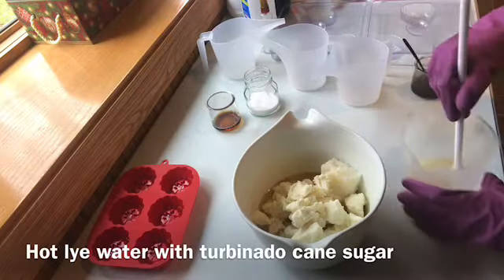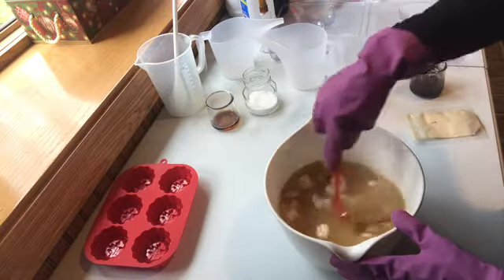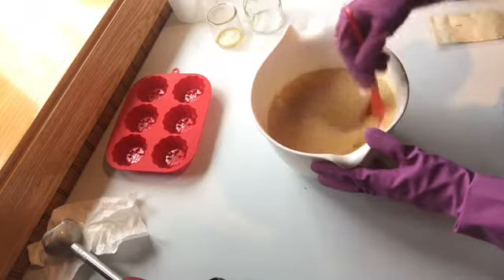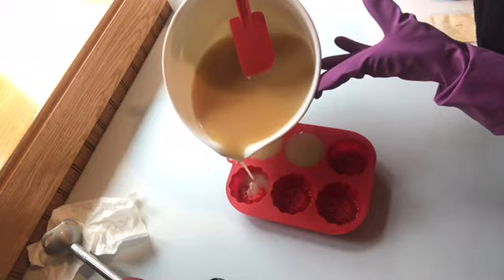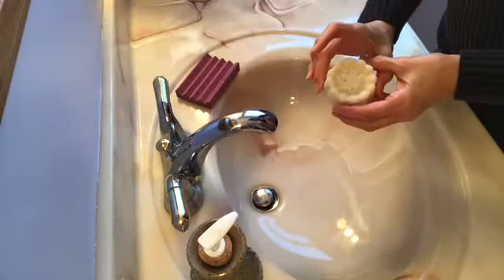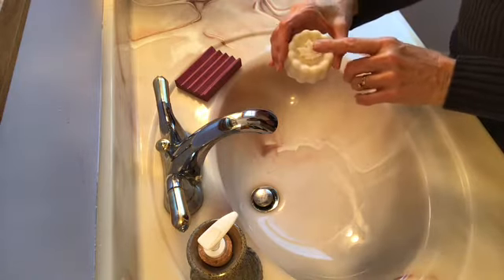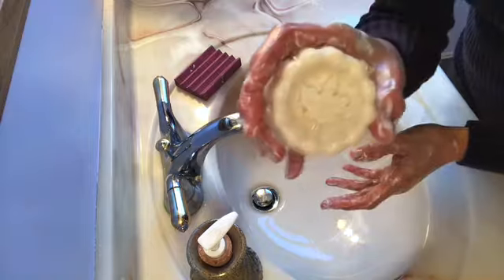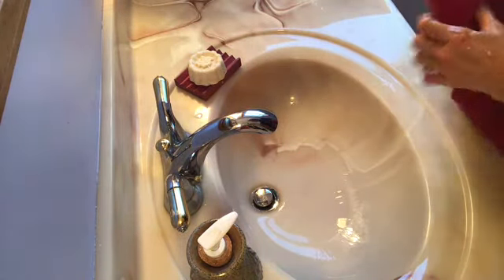Salty Maple Syrup Cold Process Soap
Mmmm...Maple Syrup!
I’m using it in my Soap for the first time.
Please join me in making my
“Salty Maple Syrup Soap”